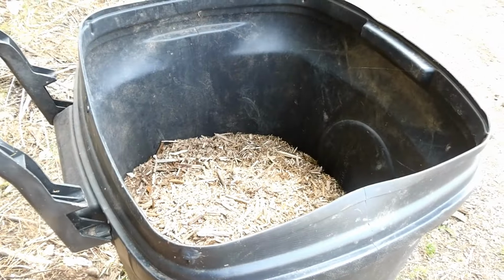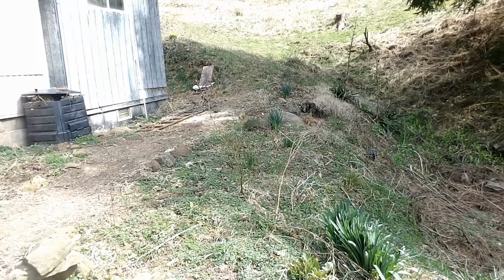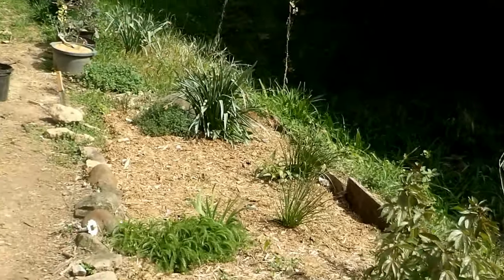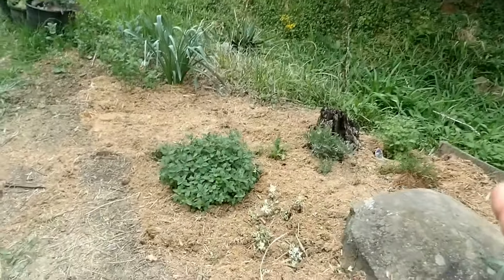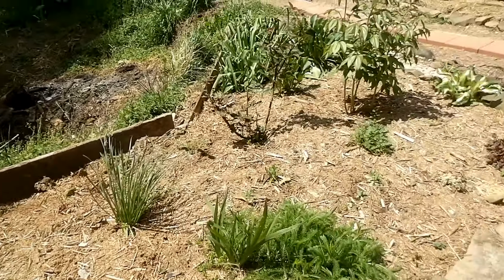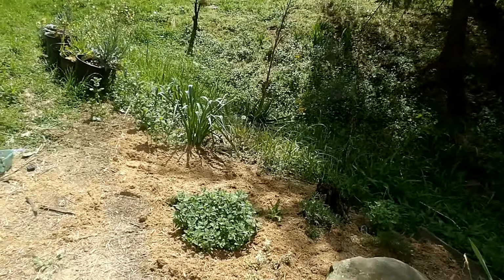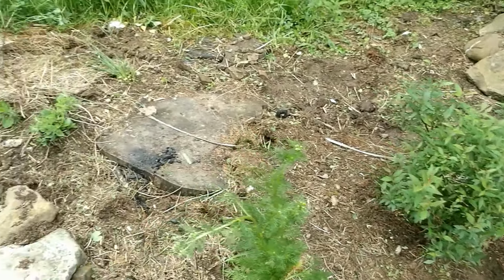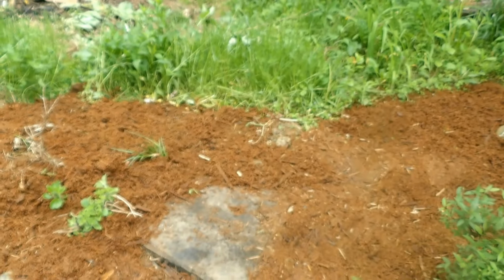Weeding the Beds Around the Runoff Pond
Sometimes I feel like the weeding will never be done. I see glimpses of what it could look like, we are just not there yet.